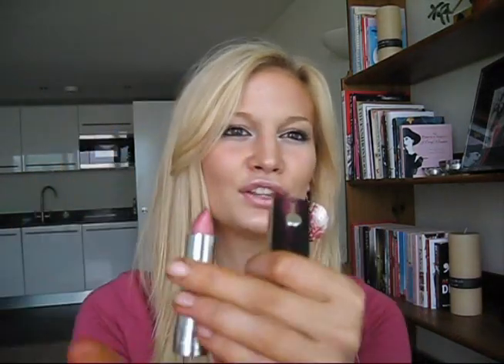St Tropez Whipped Bronze Mousse